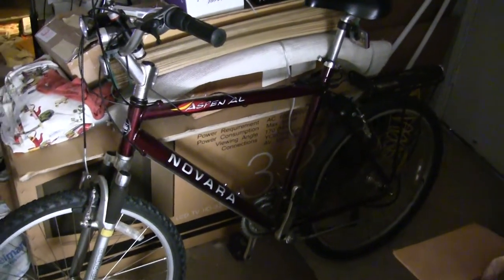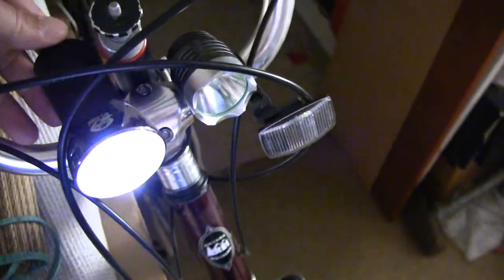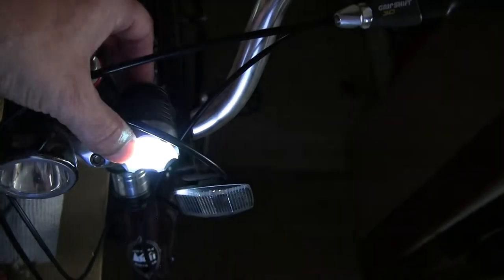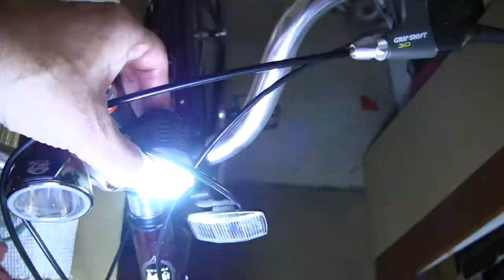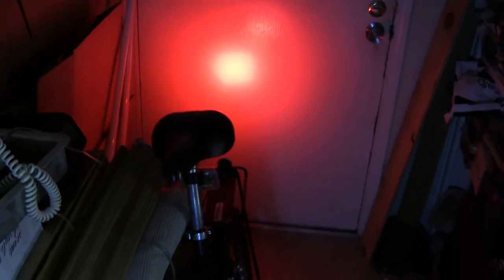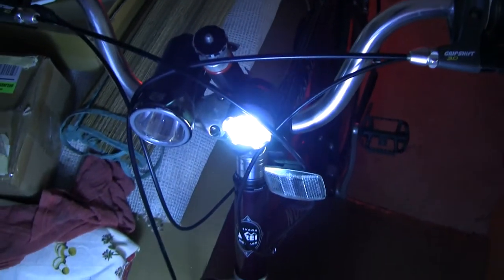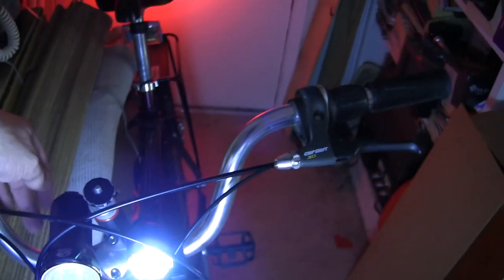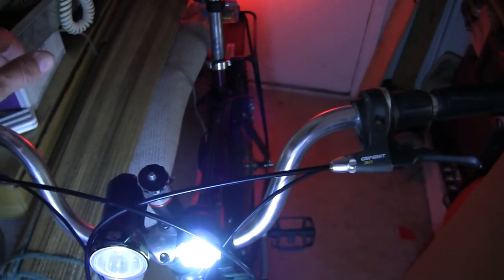LED SSC P7 3 mode versus CATEYE HL-EL530 Bicycle Light review 02 April 2014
Here is a quick review of my lights on my Bicycle
as seen in my other video LED SSC P7 3 mode versus CATEYE HL-EL530 Bicycle Light review